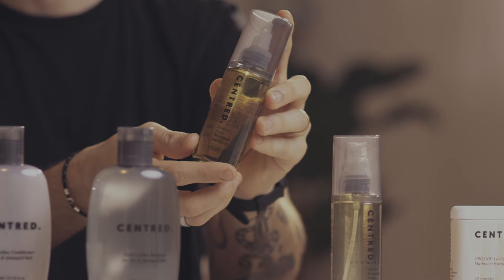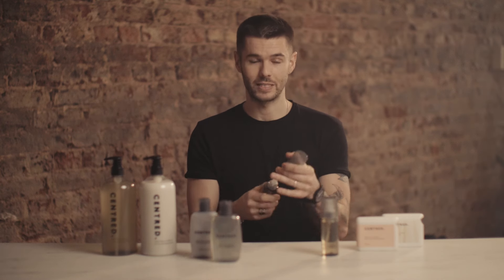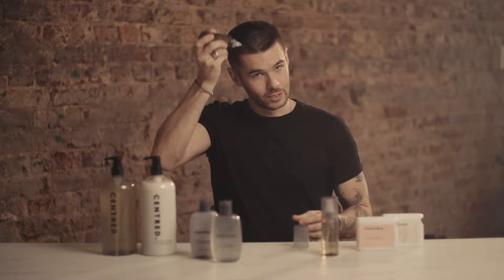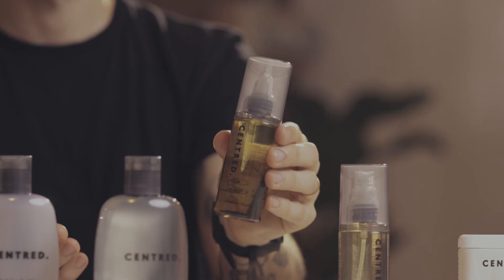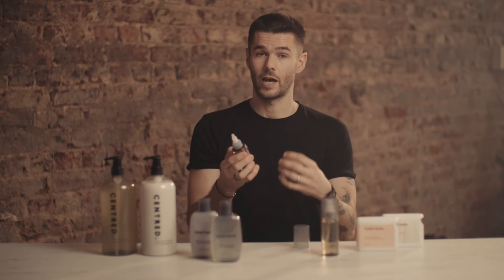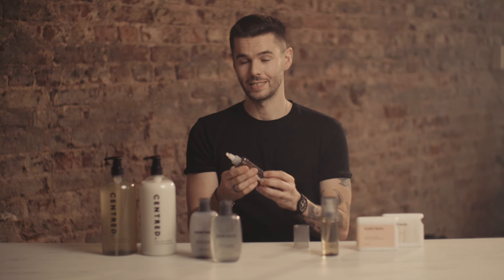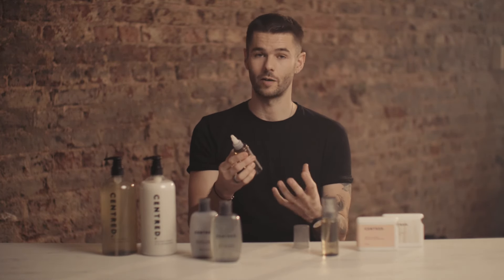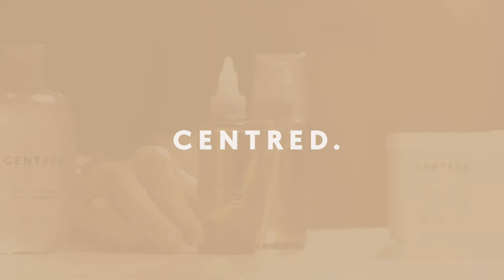En-Root Scalp Treatment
Why we love our En-Root Scalp Treatment.

Hello if your new to Centred and welcome back if you already part of our community.

In this video our expert hair stylist, Kieran Tudor, explains the amazing benefits of our hero product, the En-Root Scalp Treatment.

‘A facial for your scalp’ - Glamour Magazine.

Healthy, strong beautiful hair starts from the scalp. Our award winning
En-Root Scalp Detoxifying Treatment will leave your scalp feeling soothed yet invigorated. Our hero product and one of its kind treatment is a powerful blend of essential oils combined with salicylic acid. The unique formula is designed to gently exfoliate & rebalance moisture levels whilst stimulating hair growth. This luxurious elixir is an all in one, easy to apply scalp treatment suitable for men and women that works to re-balance the skins natural equilibrium whilst helping the hair follicles to flourish.

This is a great product for anyone, especially good for those looking to maximise hair growth and effective for treating male pattern hair loss by unblocking DHT.

Peppermint, Rosemary and Castor Oils - Stimulates blood flow and circulation to the hair follicles

Tea Tree Oil - Anti Bacterial, Anti Microbial & Anti Inflammatory properties

Salicylic Acid - Gently exfoliates, removing dead skin & product build up
Jojoba, Chamomile and Hemp Seed Oils - Soothes and calms the scalp

Olive, Argan, Jojoba & Coconut Oil  - Anti Oxidant rich moisture

For more information read this article, 'Can scalp massage really regrow hair?'